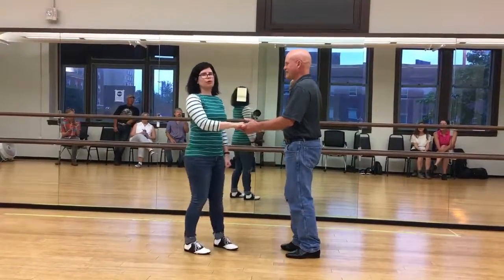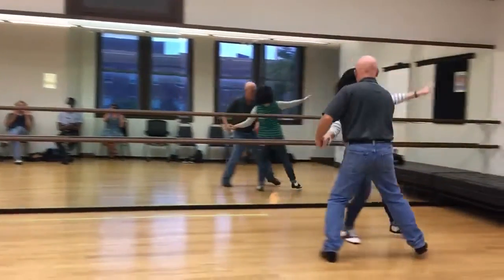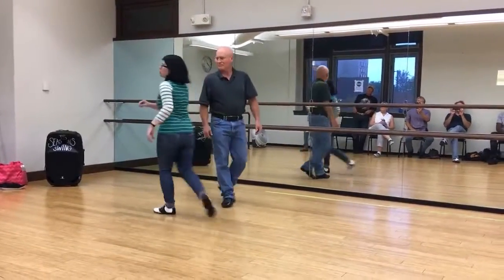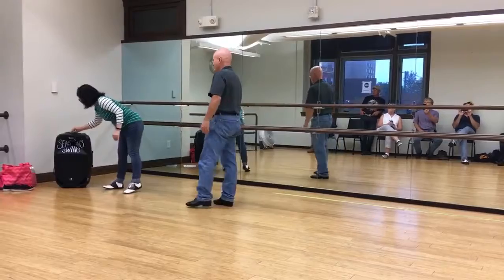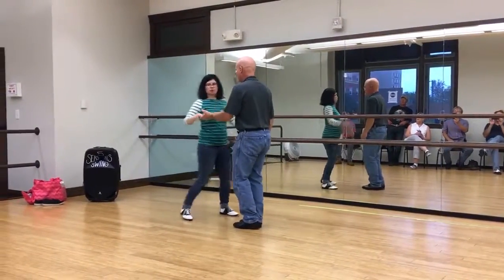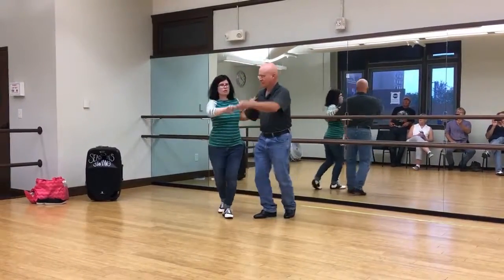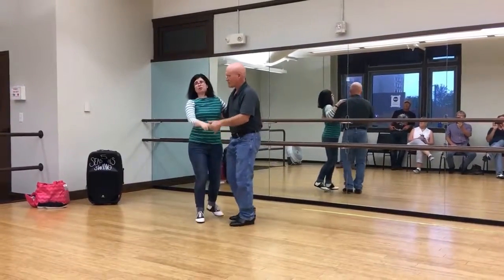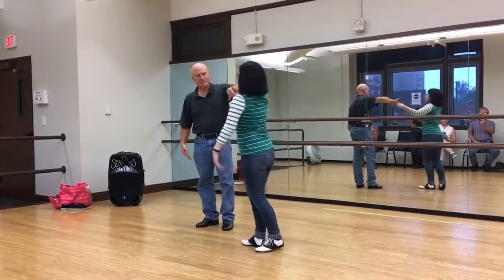Lesson 2- Six Count to Swingout Round 2 - 5 Seasons Swing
Round 2 of our 6 Count to Swingout Series!
This time Tonia is getting you to think about connection! She reviewed the scootchie move, went over the exercise with the quarter, sugar pushes, and free spins!